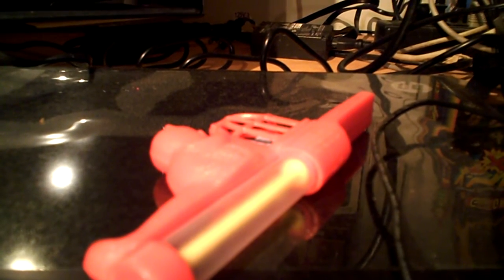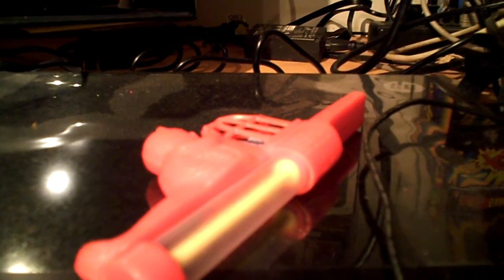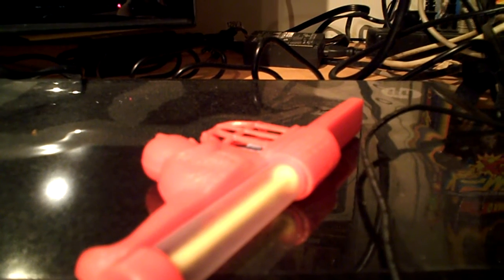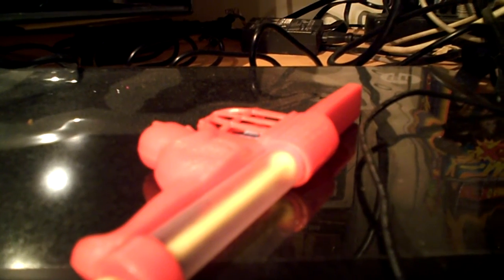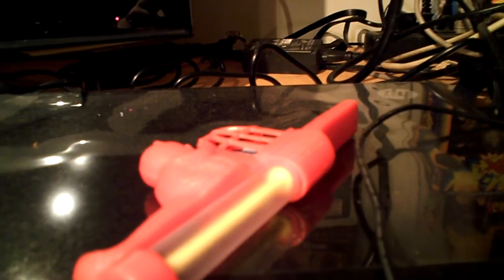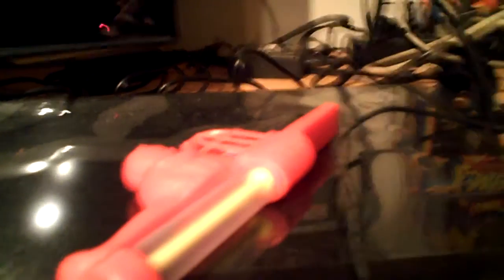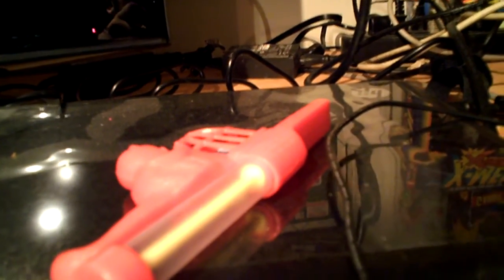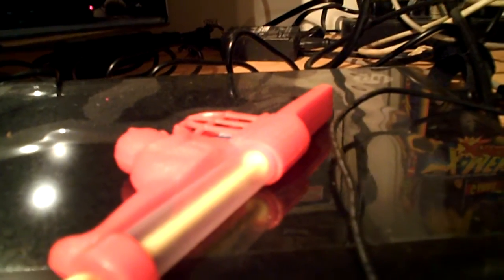Daily Vlog 12/14/11: Strokin' My Whistle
I've never been happier.